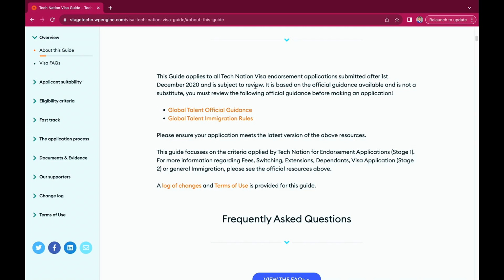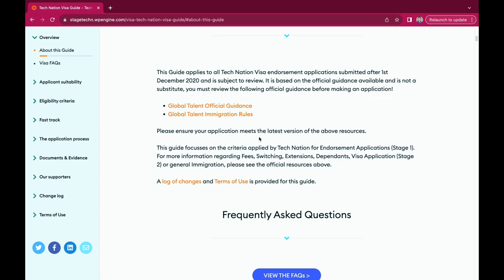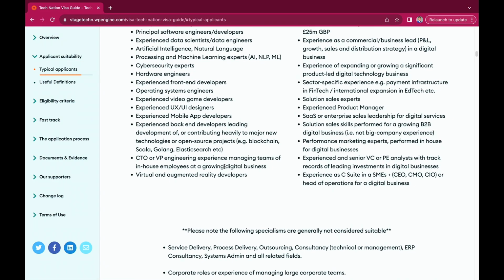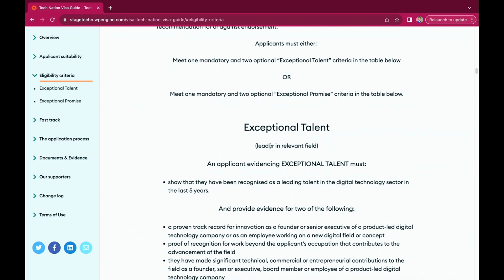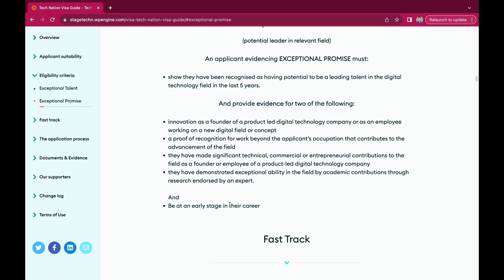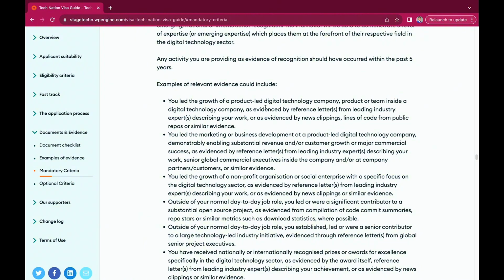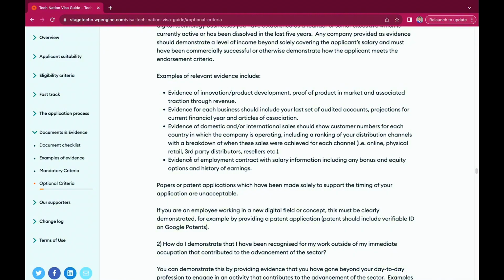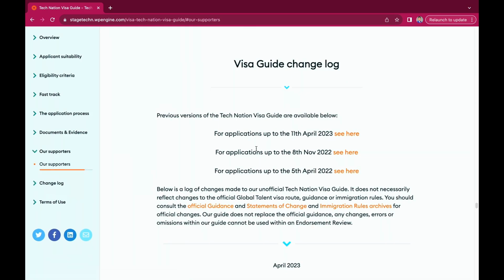Avoid Costly mistake And Review The TechNation guide with me 🥂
I realize many tech talents make mistakes in reviewing the tech nation guide. Hence, I took my time to review some confusing statements. Enjoy✨

If you need additional details or are ready to proceed with me, here are the consultation packages available:

Discovery call (£60)
This consultation is designed for individuals uncertain about their eligibility for the UK Global Talent visa, seeking a broad understanding of their qualification status. I also answer pressing questions you may have and provide guidance on enhancing your chances if you currently do not meet the eligibility criteria.

Review package/strategy session (£1000)
I will thoroughly examine your documents (within a 3-day timeframe), providing comprehensive and candid feedback to enhance the strength of your case, ultimately boosting your chances of success

Appeal a rejection package (£600)
I'll examine the rejection email from Tech Nation along with your submitted documents. During our call, we'll explore your options: appealing the decision, creating a new application, or exploring alternative visa routes.

 If we opt for an appeal, I'll draft it on your behalf to enhance your chances of visa endorsement (with an additional fee of £300).

Premium coaching package (£3000)
You'll receive my complete support and coaching, including assistance in crafting visa-related written content. Simply provide the necessary evidence, and I'll help organize the required documents.

Note that you can only choose this package after we have undergone a Discovery Call  and discuss your eligibility.

If eligibility is not immediate after our Discovery call, I will offer a comprehensive, long-term mentorship. This involves guiding you on strategies and immediate actions to make you eligible in the coming months, followed by assistance in preparing your documents for the application.